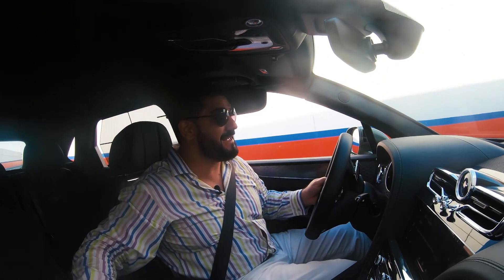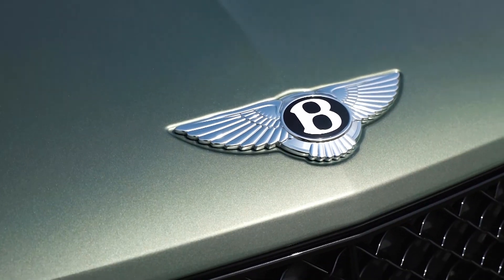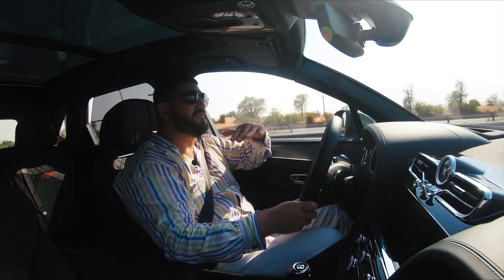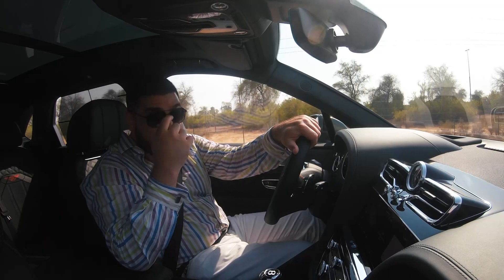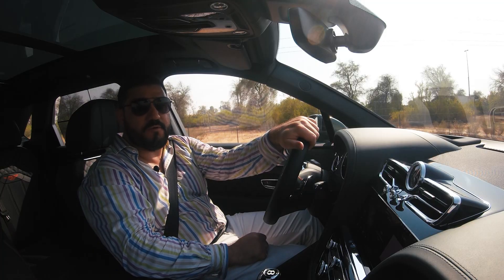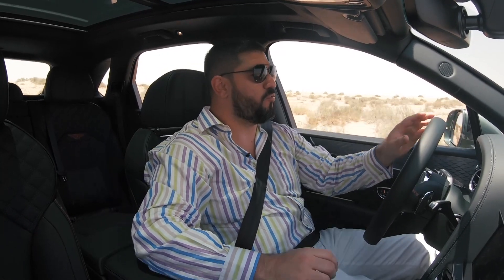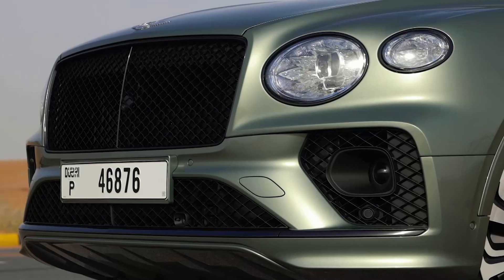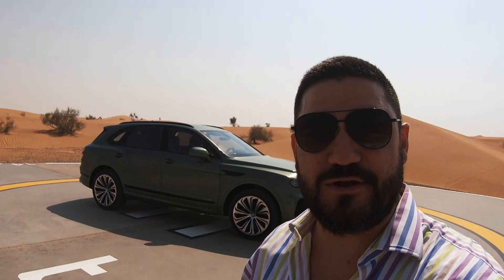BENTLEY Bentayga 2021 - The Ultimate Luxury SUV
The 2021 Bentley Bentayga is the perfect combination of a performance grand tourer, luxury limousine, spacious family car and an off-roader. Named after the ‘Roque Bentayga’ a rock formation on the island of Gran Canaria in Spain, this Luxury SUV has sold more than 20,000 units since it rolled off the conveyor belt in 2015.

With a wide range of on and off-road drive settings, Bentley’s Drive Dynamics Mode and the optional All-Terrain Specification, makes it a as capable off the road as it is on it.
The one I drove is the 4.0-litre, twin-turbocharged petrol V8, with an eight-speed automatic gearbox developing an impressive 542 bhp and 770 Nm of torque, that will propel this vehicle of palatial proportions from 0 to 100km/h in just 4.5 seconds and a top speed of 290 km/h

If even more performance is your game, then the Bentayga Speed, which holds the title of fastest SUV Bentley has ever produced, should be your choice. The 626 bhp W12 produces 900 Nm of torque and will accelerate to 100 km/h in just 3.8 seconds from a stand still. The top speed is an eyewatering 306 km/h.

Strikingly dynamic looks of the all new Bentayga place the model within the new family of Bentley characteristic which the All New Flying Spur and the 3rd Generation Continental GT display so proudly.

On the exterior, the distinct matrix grille is now upright, the new front bumper adds to the performance characteristics while the intelligent LED matrix headlamps give the illusion of being diamond cut, all part of the signature Bentley design.
The rear of the vehicle has undergone a huge transformation with a full-width tailgate, new lamps, the split tailpipes and the license plate has moved down into the bumper, which now allows the Bentley badge and name to appear more distinctly.

The interior has seen its share of sleek new design, the new center fascia now houses a 10.9-inch infotainment system. The door trims and the steering wheel are brand new and so are the seats which now have ventilation in the rear row. Apple CarPlay and Android Auto are standard while the Naim music system that comes with no less than 20 speakers is an optional extra.

All features, in and around the car harmoniously create a perforce luxury feel and do justice to the brand’s performance-luxury heritage, W. O. Bentley would be proud.

00:00 Introduction
00:49 Driving
01:18 Interior
02:50 0-100 km/h
03:25 Al Maha, Desert Resort
04:18 Behind the scenes
05:28 Dubai Desert Conservation Reserve
06:50 Back seats